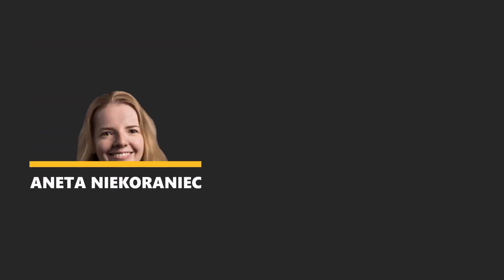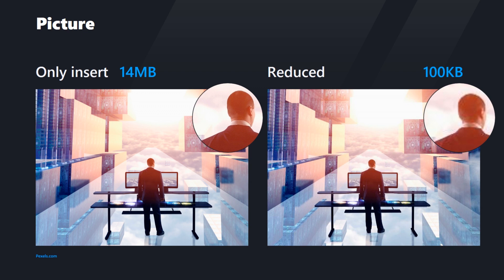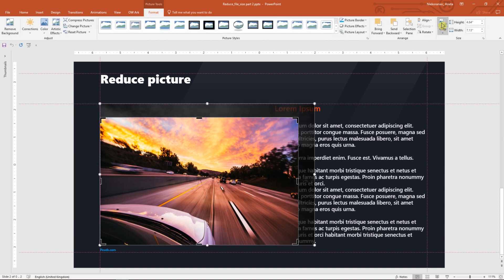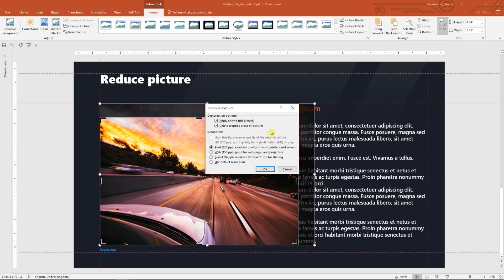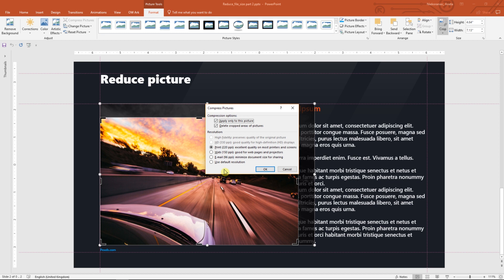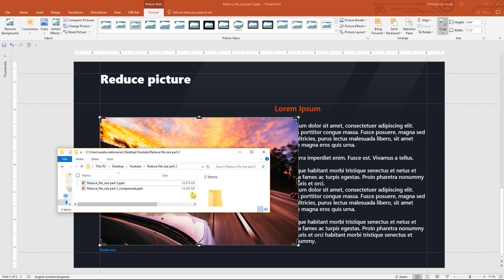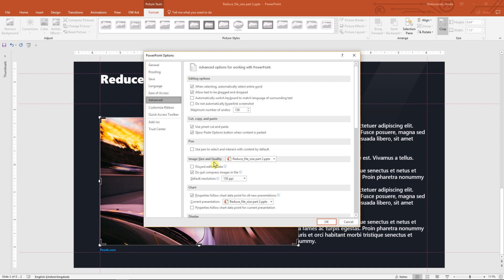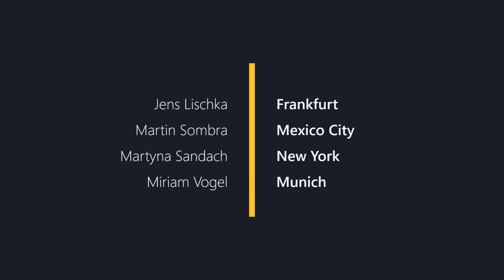Compress photos and reduce PowerPoint file size [Part 2]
In this PowerPoint Tutorial we show you the second part of how to reduce the file size. This time we will focus on pixel based images. There are two easy ways to reduce the size of a picture in PowerPoint.